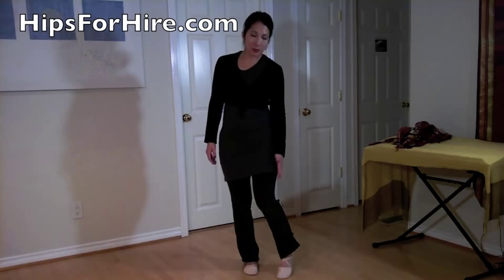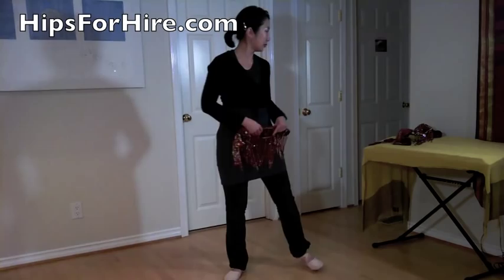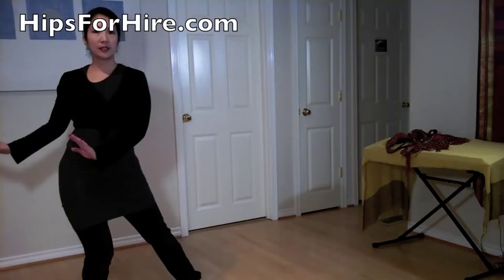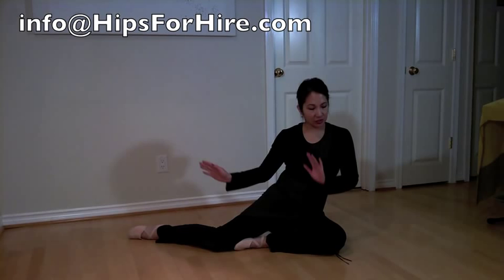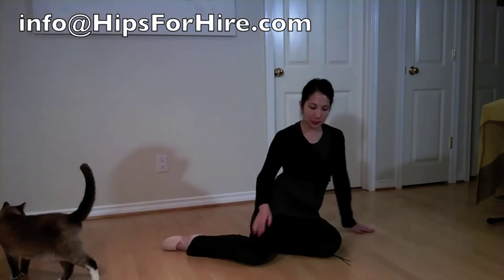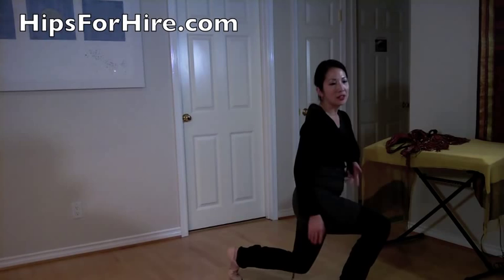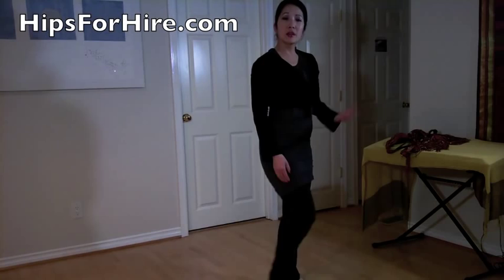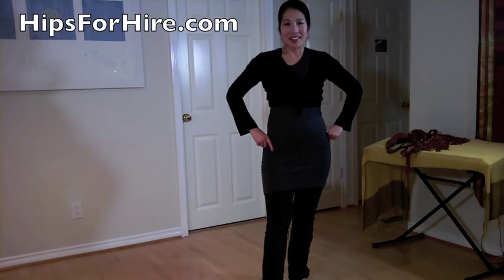Bellydance Floorwork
Are you ready to put some exciting floor work into your dance choreography? Though floor work isn't traditional nor necessary, sometimes a piece of music can incorporate a moment that is very beautiful and filled with emotion and tension that supports floor work. I typically use it in stage pieces, and sometimes in a restaurant setting if there is adequate room between myself and an audience.

The history of belly dance includes a time when floor work was not only seen as scandalous, but was absolutely forbidden. Today, there are those who have reintroduced floor work while leaving the scandal behind.

In this video, I show you one way to get down on the floor gracefully using a "hesitation" turn -- that is, counter-balanced motion that allows you to cast yourself onto the ground without hitting your knee by sliding onto the flesh on the outside of your thigh. Of course, you could use a simple level change to get yourself onto the ground, but I show you yet another way to do that. Also, I show you the set up for doing reclined vajrasana (the end position of the Turkish drop), or the backbends you see tribal belly dancers use in their choreographies.

With me in this video: my Applehead Siamese cat, Charles-Monet, who is actually his own kind of movement specialist!

Want more tips and tricks, as well as inspiration, to do your craft?